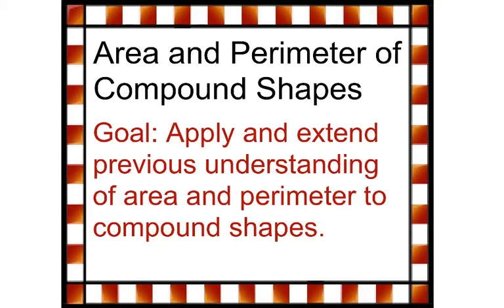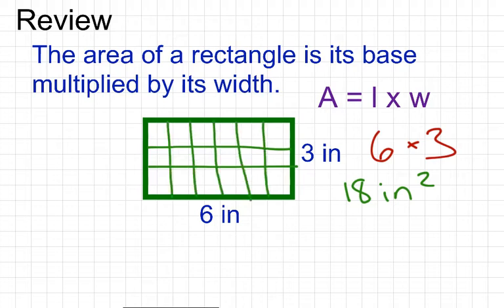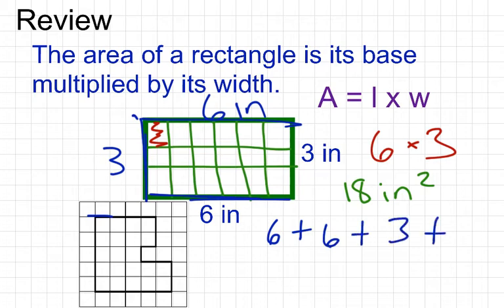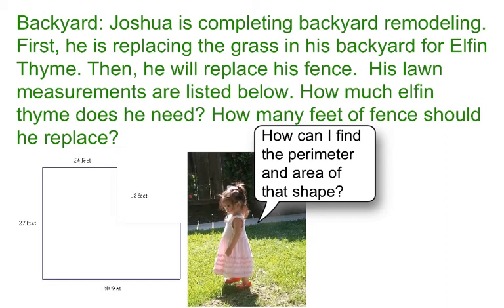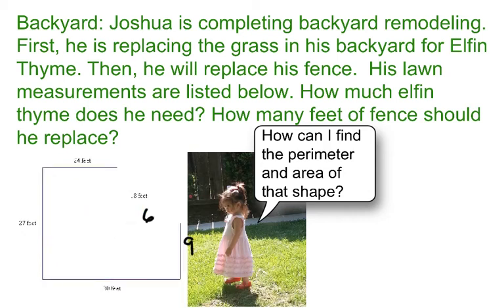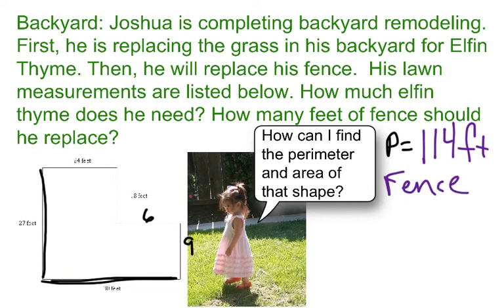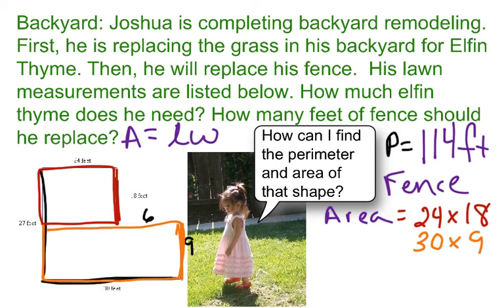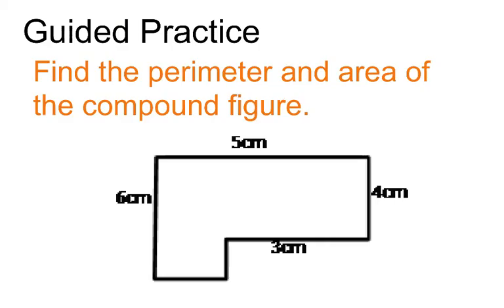Perimeter And Area Of Compound Rectangles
Apply and extend previous understanding of area and perimeter to compound shapes.